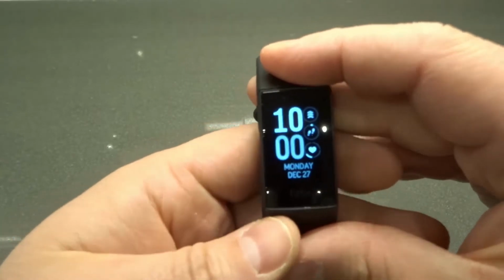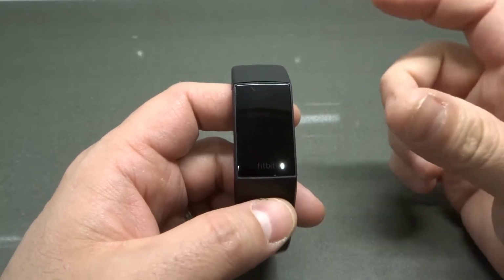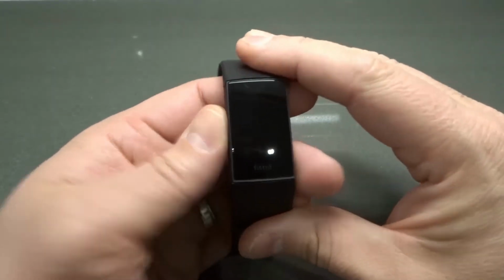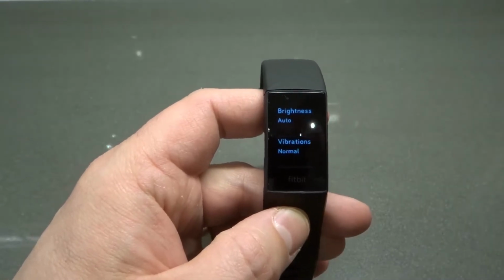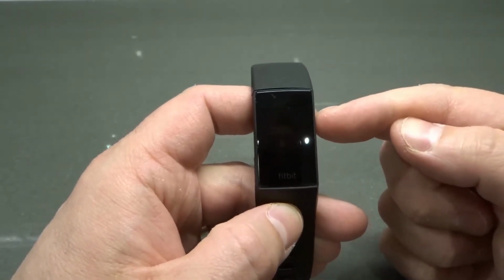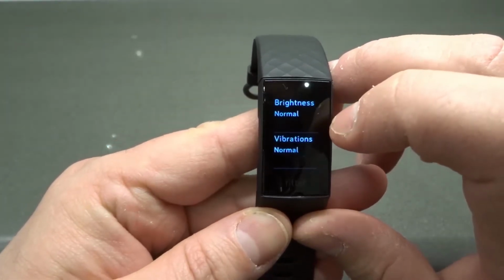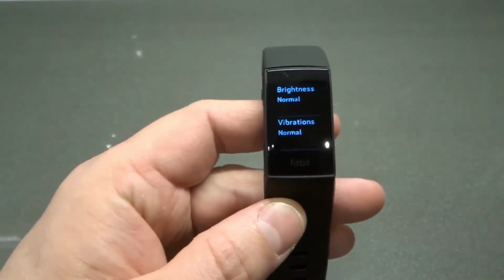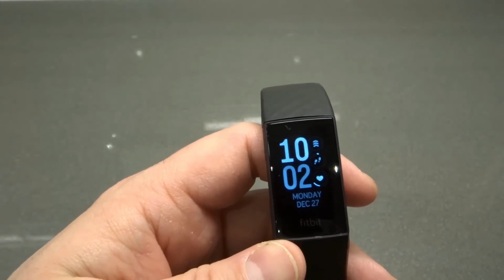How To Brighten Screen On A Fitbit Charge 4-Easy Tutorial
In this video, I show you and tell you how to brighten your screen on your Fitbit Charge 4. The process is extremely easy and only requires you to change a simple setting on your device. With that being said, some people might find that the Fitbit Charge 4 screen is too dim when they are using it outside on a sunny day, and this strategy will likely help the situation because it will allow the screen to be brighter and stay on that brighter setting. With that being said, everyone's situation is different, but this will likely help and hopefully remedy the situation fully.